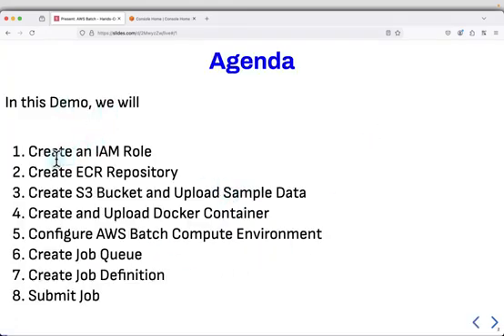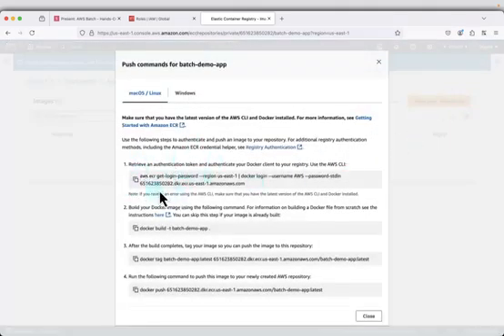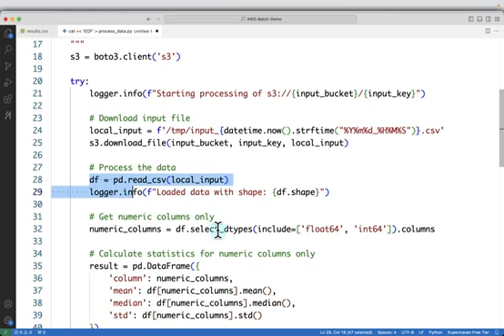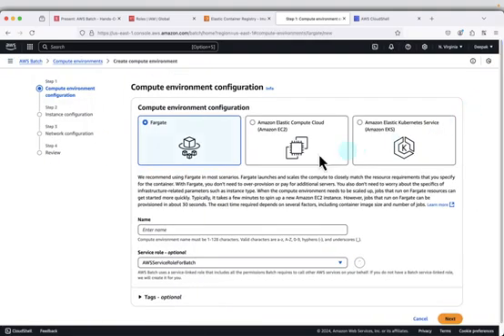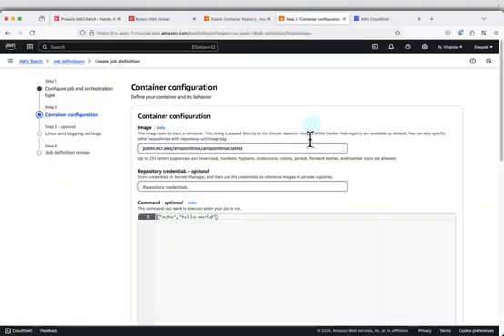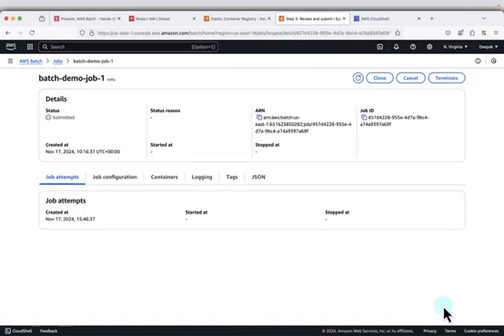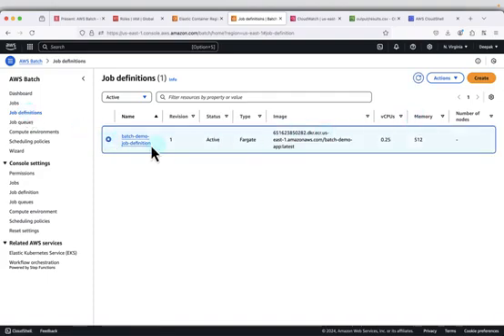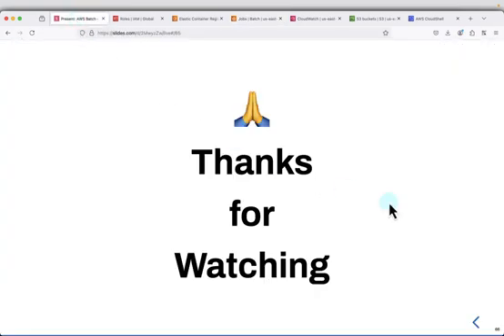AWS S3 Tutorial: How to Store and Manage Data in the Cloud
Welcome to our comprehensive tutorial on AWS S3 (Amazon Simple Storage Service), the industry-leading cloud storage solution. In this video, we'll guide you step-by-step on how to set up, manage, and utilize AWS S3 buckets for your data storage needs.